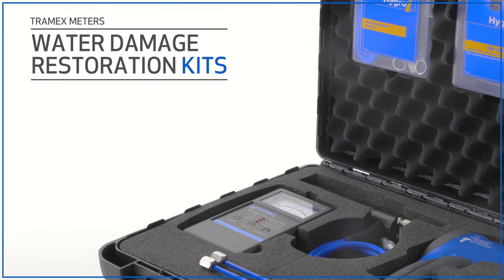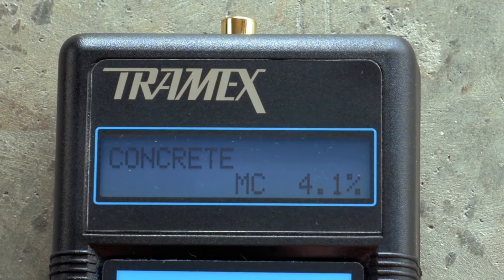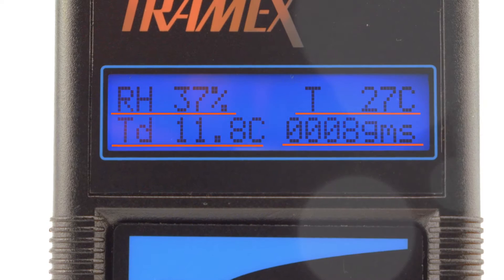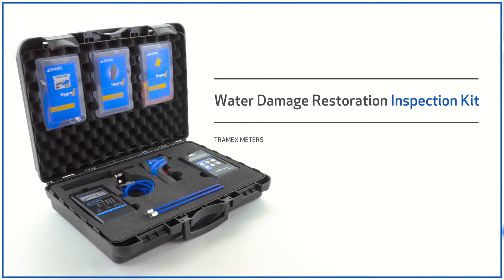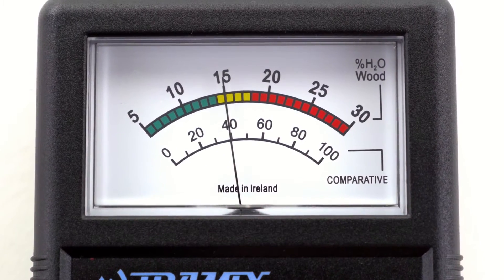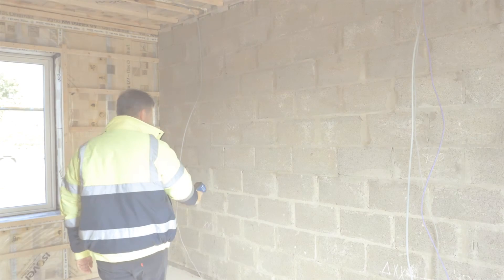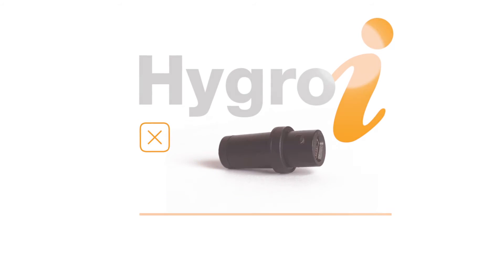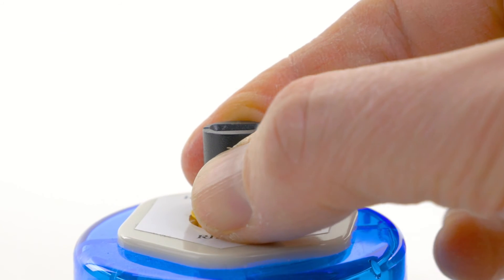Water Damage Restoration Kits - Tramex Meters.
Tramex Meters produce Three Specification Levels of Water Damage Restoration Kits to facilitate the various Moisture Detection & Diagnosis requirements of WDR Professional Contractors.

- The "Water Damage Restoration EZ Kit" contains the CMEX2 Concrete Moisture Meter for instant, non-destructive moisture measurements in Concrete & Screed, together with one Hygro-i Relative Humidity       Probe & the tools needed for testing equilibrium relative humidity, ambient air temperature, relative humidity, dew point & grams per kilo (or grains per pound) simultaneously on one screen. The EZ Kit also comes
with a Pin-Type Wood Probe for testing wood moisture content and wood moisture equivalent readings in other building materials.

- The "Water Damage Inspection Kit" contains all the same contents as the "EZ Kit", with the addition of the MEP General Relative Moisture Meter for taking non-destructive relative readings in most building materials. With three sensitivity settings for different materials, giving green, yellow & red indication signals & a beeping notification of high moisture locations. The Inspection Kit also comes equipped with an Infrared Surface Thermometer for spot checking condensation issues & thermal bridging. Also included are Deep Wall Probes for taking subsurface WME readings.

- The "Water Damage Master Kit" contains all of the same components as the Inspection Kit, as well as the addition of two extra Hygro-i probes & a long 320mm (13'') Relative Humidity Probe for deep wall equilibrium relative humidity readings. The "Master Kit" also comes with a Calibration Check Salt Unit to ensure all of the Hygro-i probes are reading correctly as part of Your quality control.

Tramex are international leaders in the design and production of Moisture Meters, with a reputation for the highest standards in quality and innovation. Our heritage began with our foundation in 1974. Inspired by our experience and knowledge of building moisture inspection, and working closely with Trinity College Dublin, one of the world’s leading research-intensive universities, we invented, patented and developed the first ever non-destructive moisture meters.

Please Click Links Below to Learn More about Our Three Water Damage Restoration Kits:

Tramex also manufactures a range of Water Damage Restoration kits specific to the USA and North America.

Tramex manufactures a range of kits for various professional moisture inspection related industries.

Licensed Music: Virgo from AudioBlocks.com